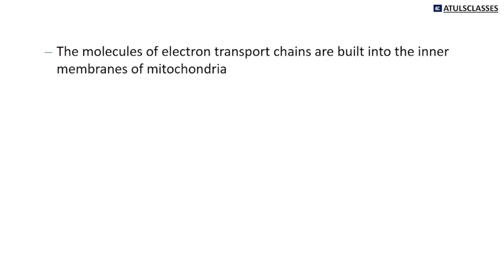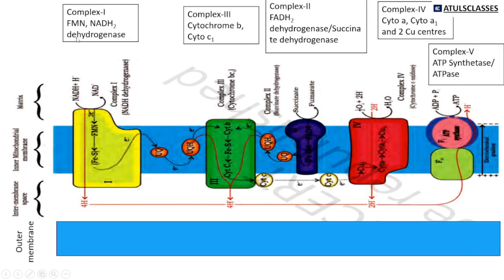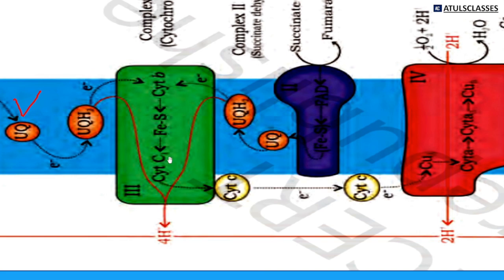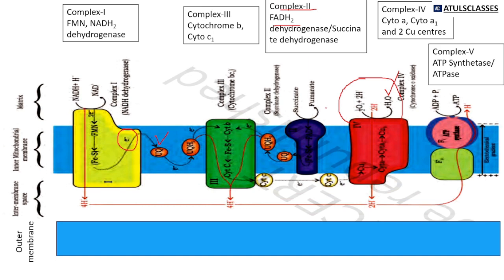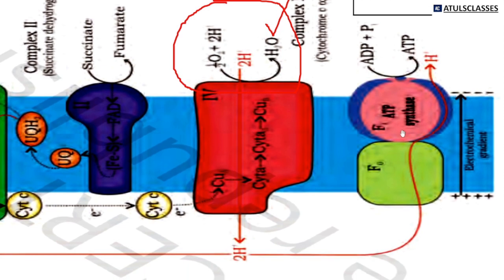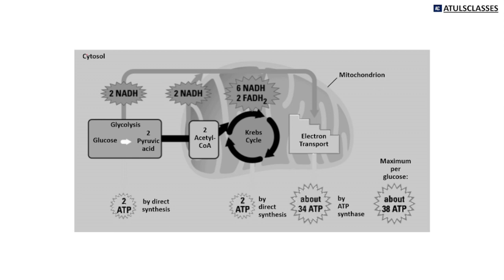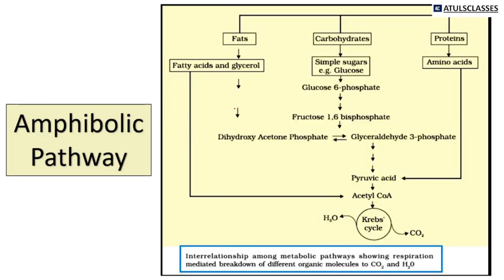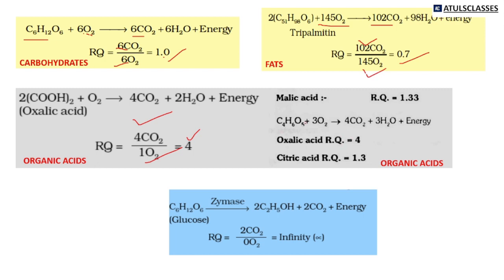PART-3 RESPIRATION IN PLANTS ETC, RQ, AP